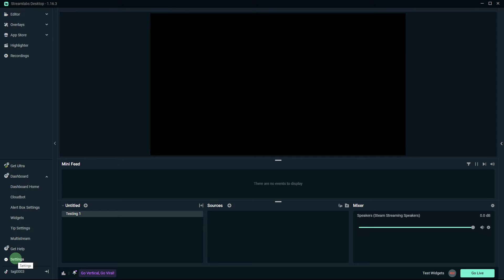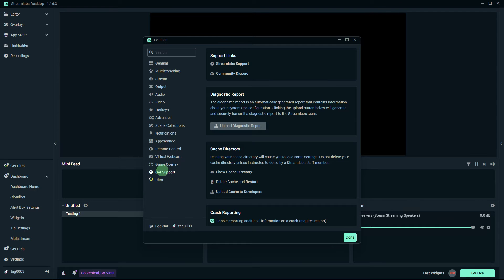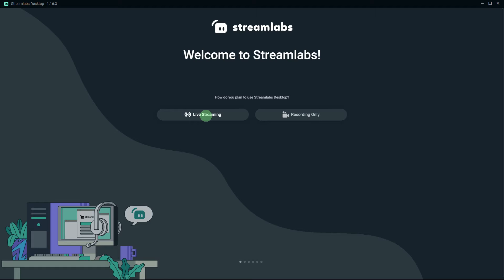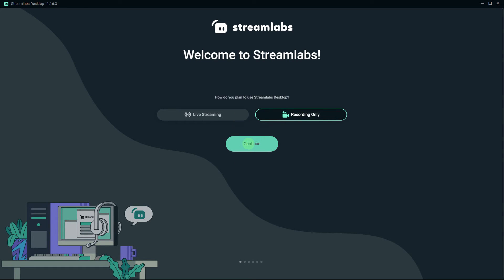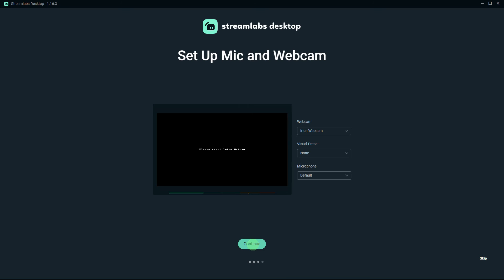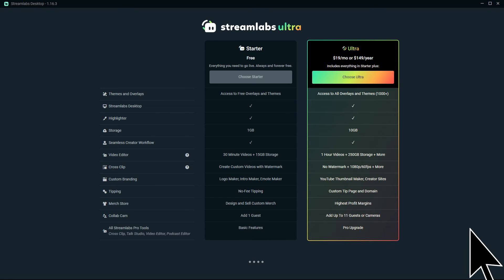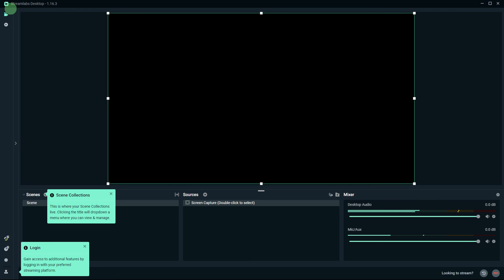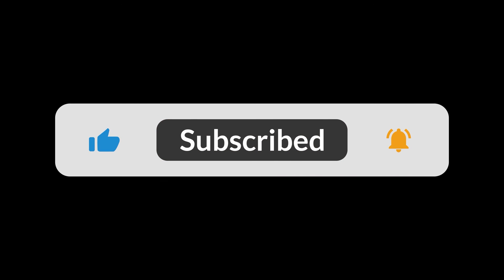How To Factory Reset Streamlabs OBS (Quick Method)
This lesson will teach you how to factory reset Streamlabs OBS. Use this easy method to reset your SLOBS app back to its default settings as if it were a fresh install.